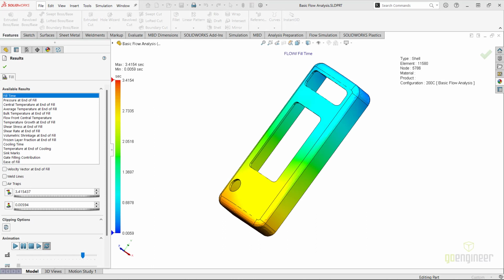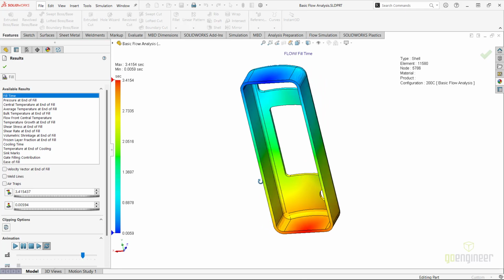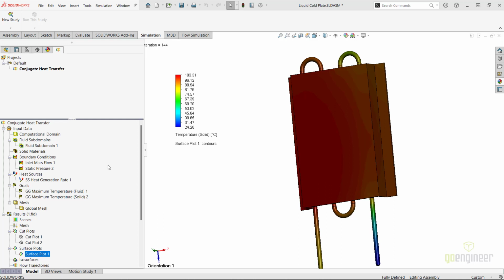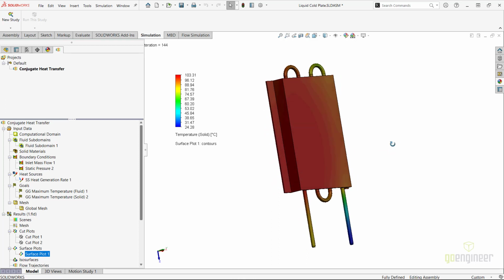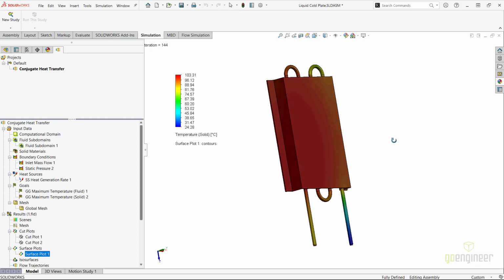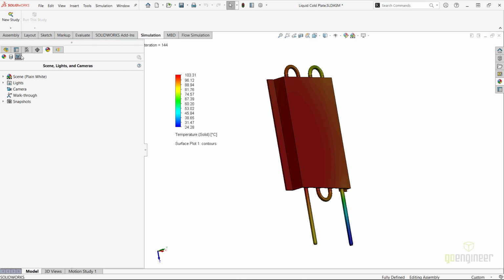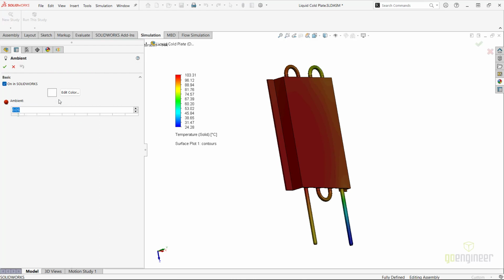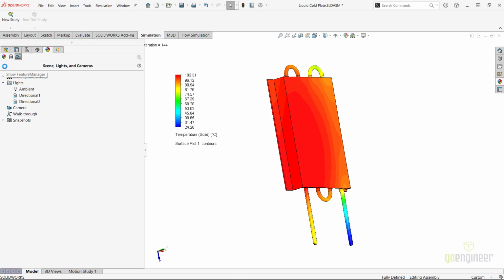SOLIDWORKS Simulation Tutorial - Accurate Result Plot Rendering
This SOLIDWORKS Simulation Quick Tips Tutorial video shows what can happen when the SOLIDWORKS Environment in the graphics area has excessive shadows or when the colors of the result plots do now present as they do on the reference color bar.  These behaviors can make it difficult to interpret your result plots in any Simulation Study or Project.  We’ll walk you through some examples of these behaviors as well as what to do to help remedy these potential issues.

ProductsMentioned:
Presenter:  Enrique Garcia, Senior Simulation Specialist and Application Engineer at GoEngineer